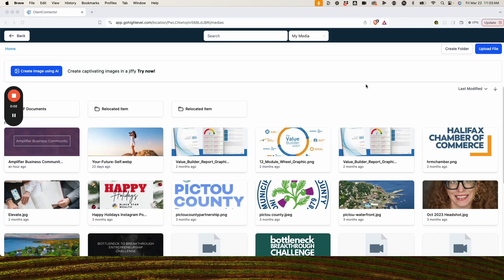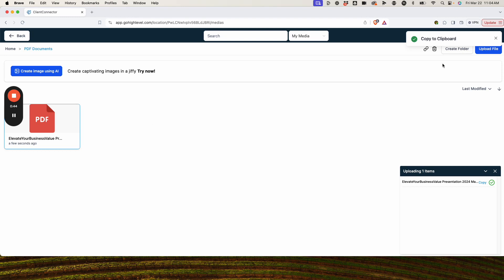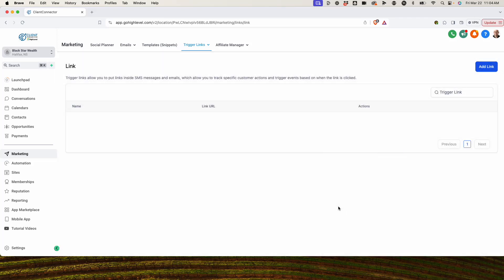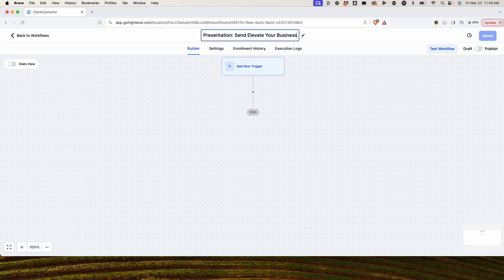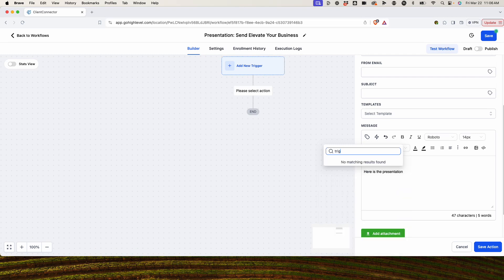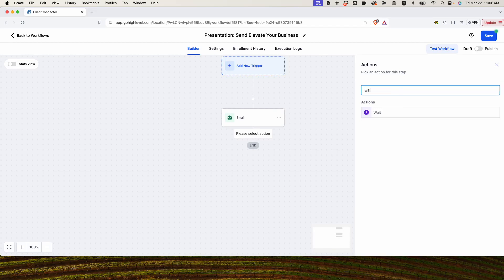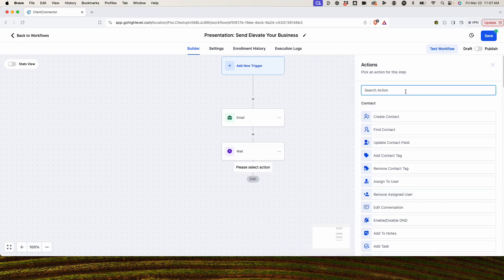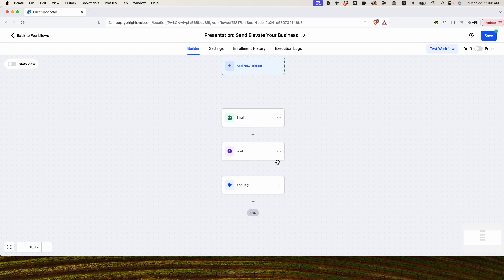How To Tag A Contact That Clicked A Link Or Downloaded A File In A GoHighLevel Email | Contact Tags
"This was a function that wasn't as easy to find as it should be nor was it setup like other CRMS, but you're able to do it with a few steps here.